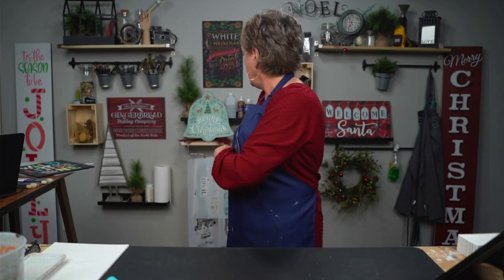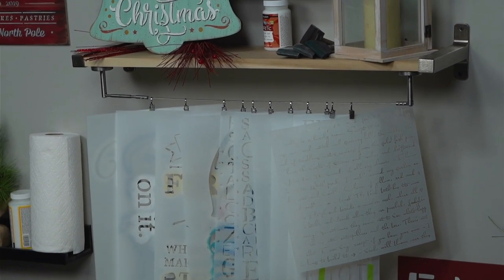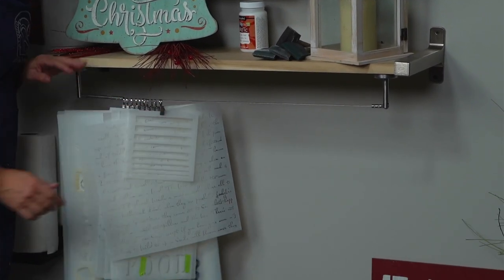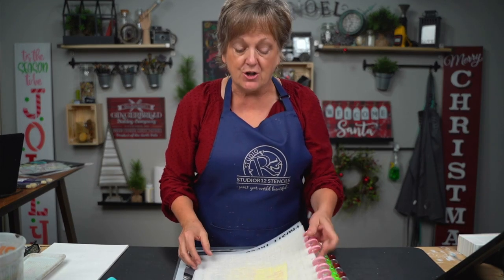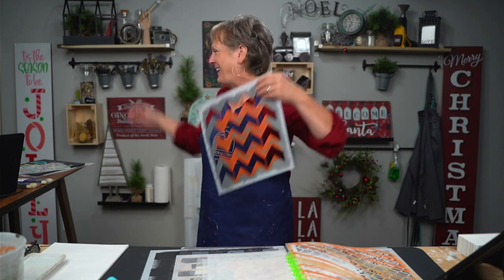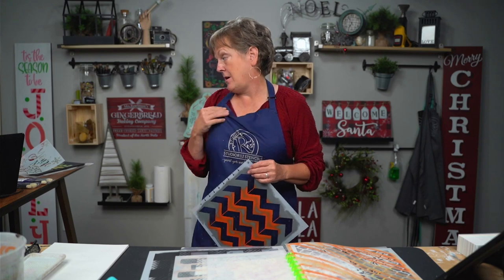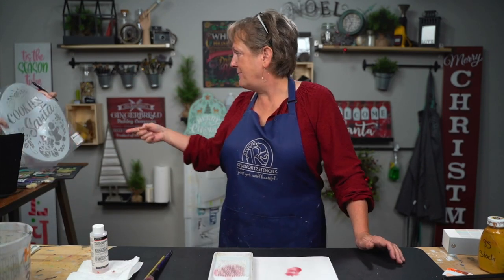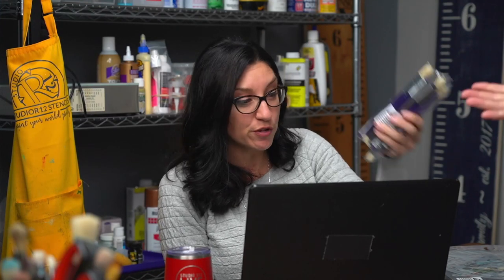Choosing Colors and How to Bring Dead Brushes Back to Life | Facebook Live Q&A 10/26/21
In this Q&A,  Patty and Kari G. discuss one of the questions we get asked most, "How do you choose colors?". 👇🏼 Show more for more details. Patty is showing off one of her favorite tools for selecting colors, as well as how she organizes paints she currently has. They will also be discussing stencil storage and a trick to bring a dead, stiff brush back to life.

This segment was originally filmed on 10/26/21. To be entered to win giveaways and ask questions, be sure to tune in on Tuesdays at 12pm eastern on StudioR12 Facebook.

Hole Punch

Scrapbook Discs

Wire Rod Hanging Set

C Tab

Ginger Grater

⏰Times:
0:00​​​ - Intro
4:47 - Our favorite ideas for stencil storage
11:10 - Can you fix a broken or bent stencil?
16:15 - How to keep track of the paint colors you have
20:40 - One of our favorite programs for selecting colors
28:50 - How to unify your colors
32:00 - How colors change when you add white or black to the paint
33:30 - How to carry color throughout your project
37:40 - How to choose color palettes for your home decor
44:05 - How to resuscitate a dead brush